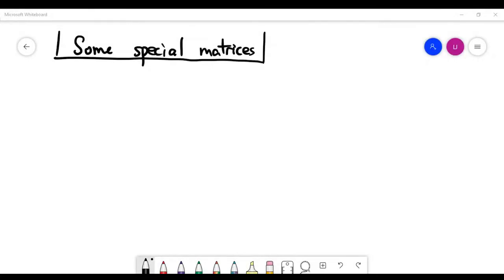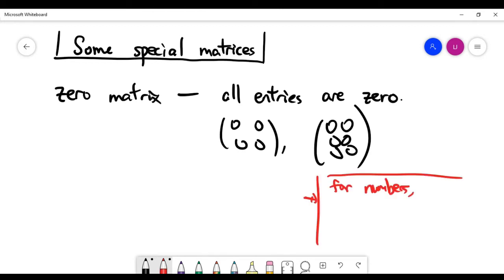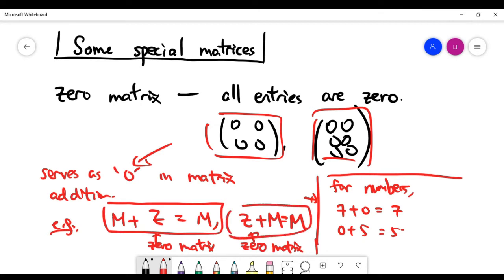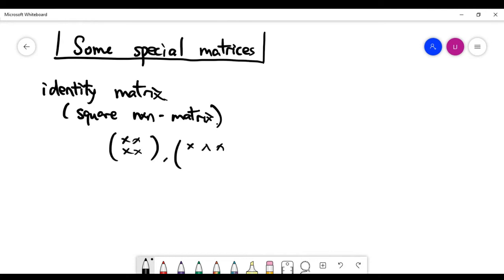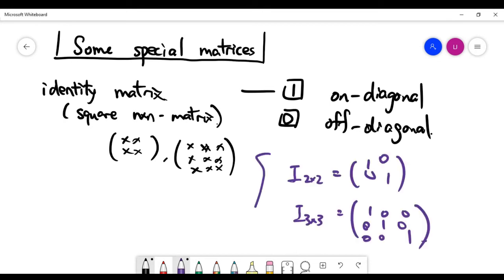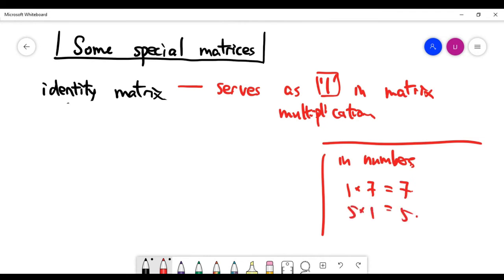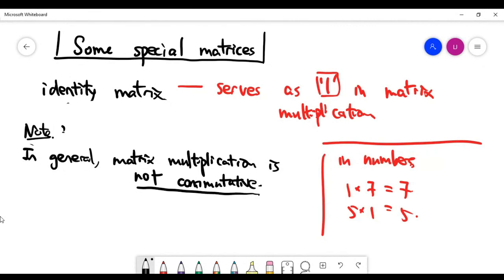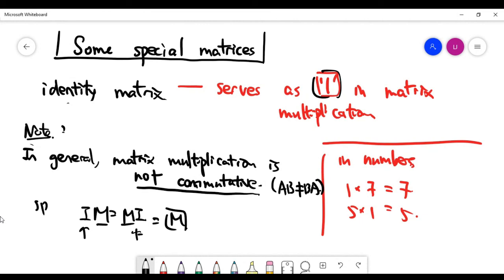Some special matrices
In this short video, we introduce two special matrices:
(a) the zero matrices (where all entries are zeros);
(b) the identity matrices (the size of such matrices must be a square, and it has '1' on the diagonal and '0' off the diagonal).

We look at some special properties associated with such matrices.